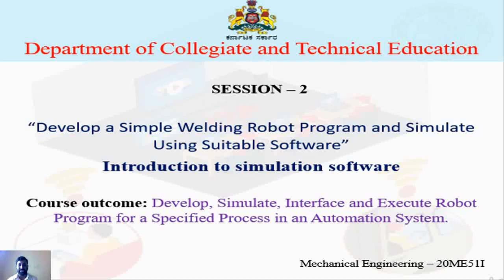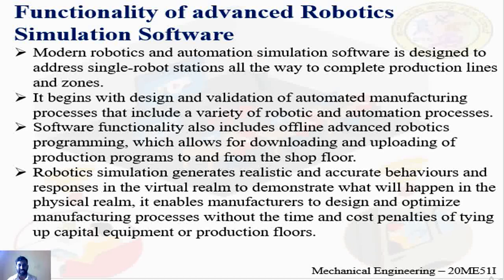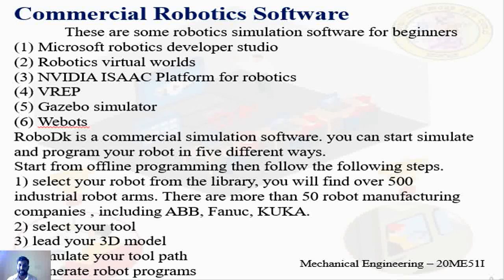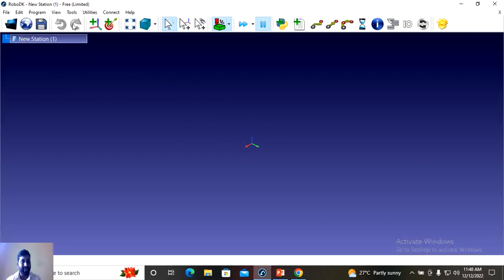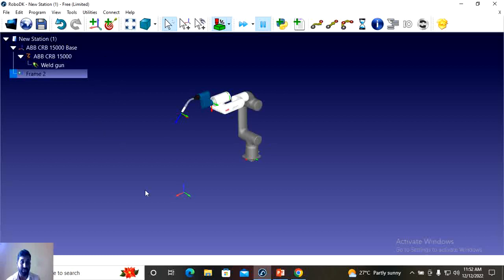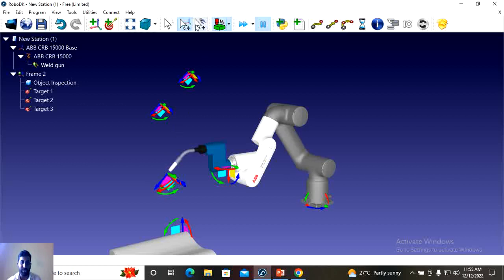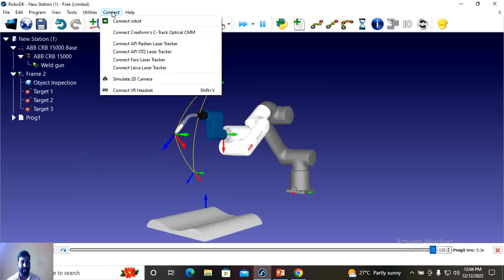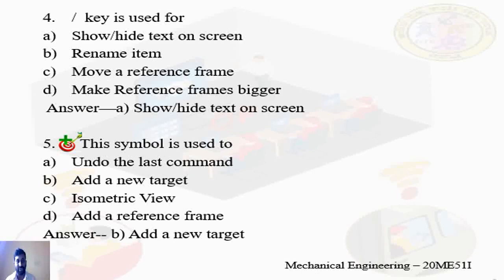Introduction to Robot welding simulation software by using Robodk